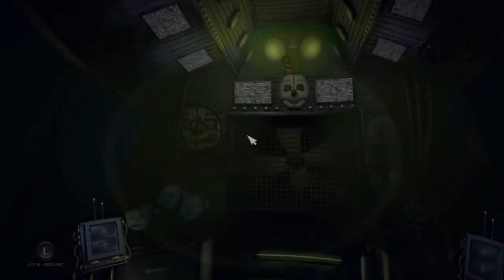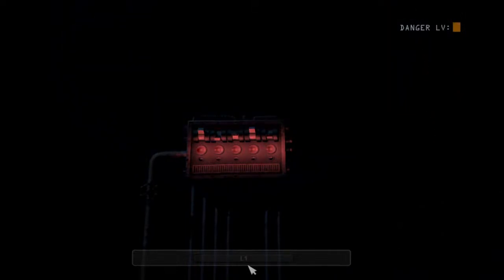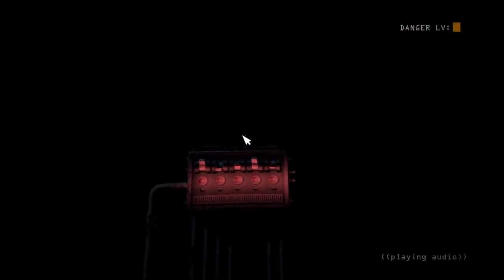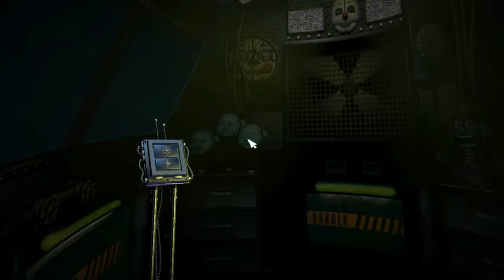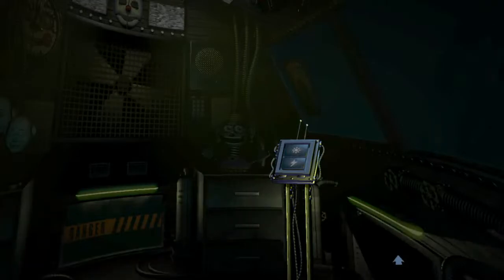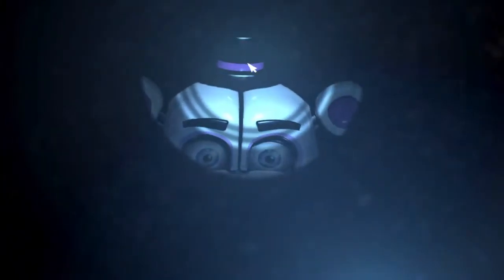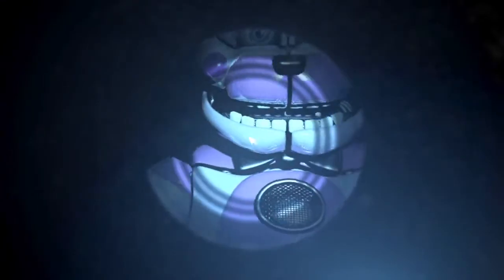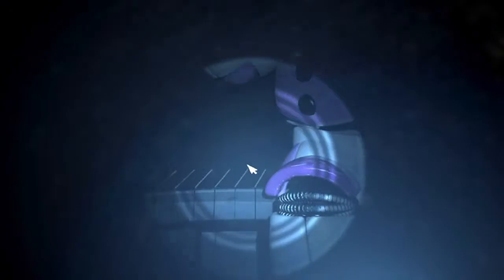Sister location with lemon cardboard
livestreams and other stuff idk